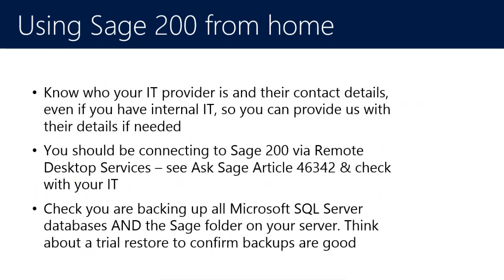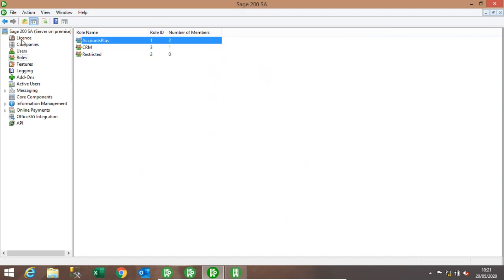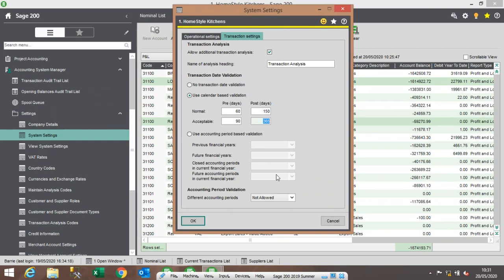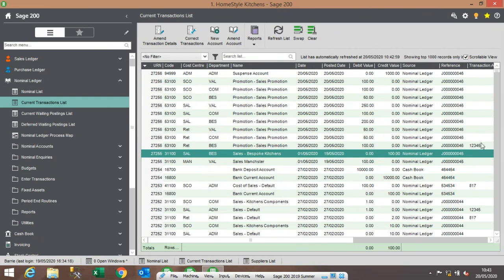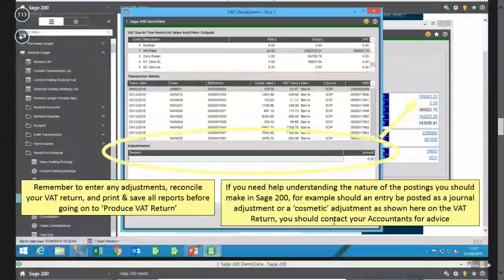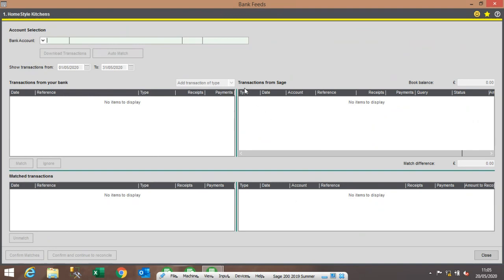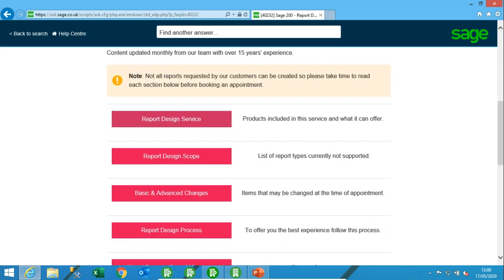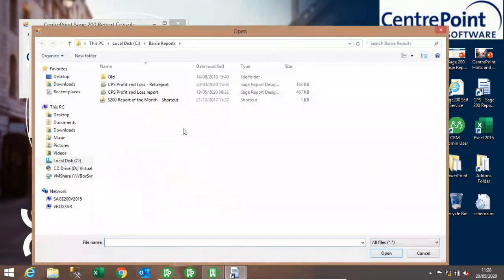Sage 200 Hints and Tips Workshop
Sage 200 Hints and Tips Workshop recording - giving Sage 200 users the best of hints & tips from experienced Sage trainers.  This workshop will help you manage and get more out of your Sage 200 software.

This workshop covers hints, tips & advice in the following areas:
-  Working remotely with Sage 200 - system administration
-  Navigation
-  Accounting System Manager
-  Nominal Ledger
-  Purchase Ledger
-  Invoicing Module
-  Reports & Enquiries
-  Q & A

If you have any questions or training needs please contact CentrePoint Software on: